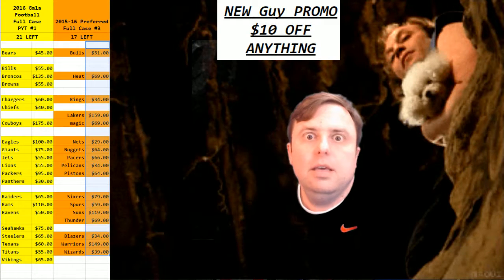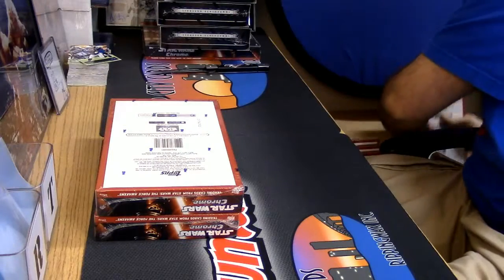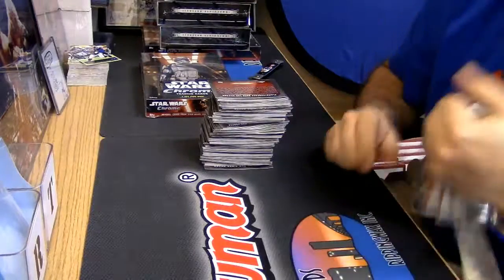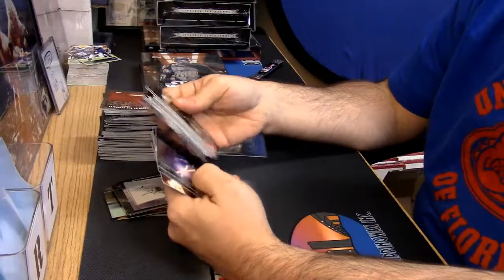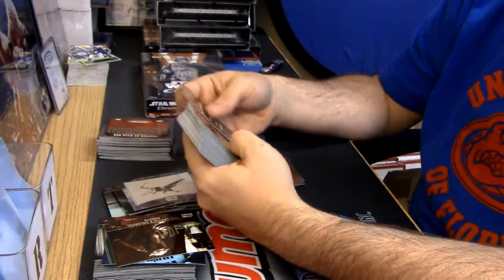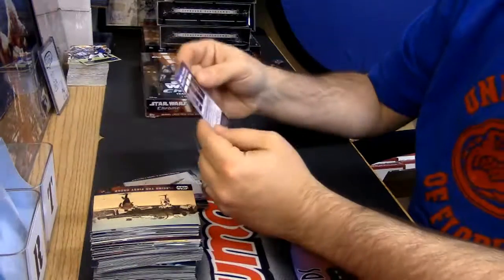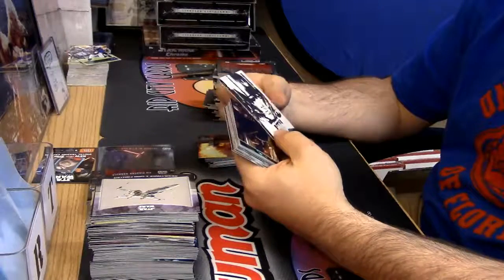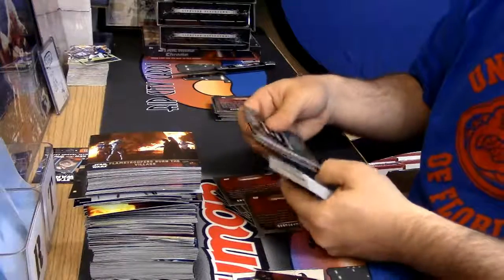2016 Star Wars Chrome 2 Box Personal